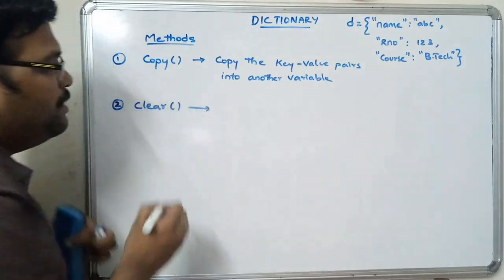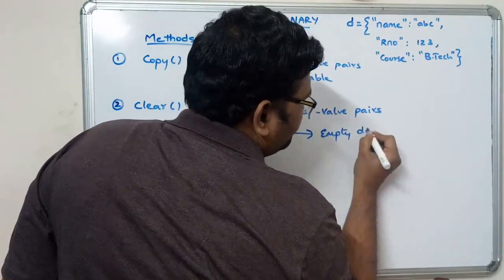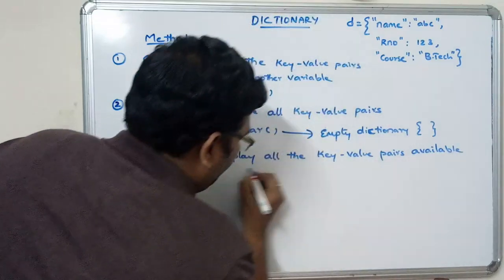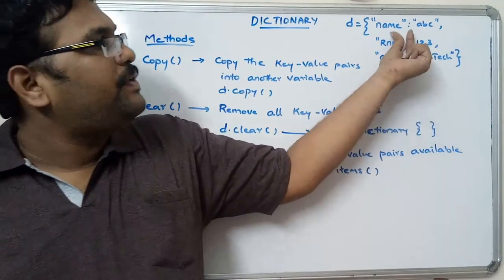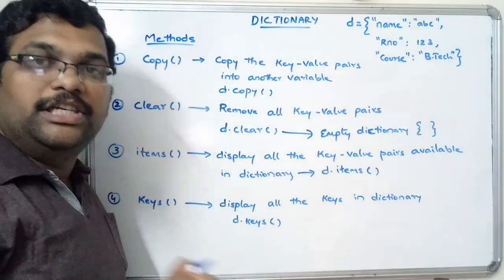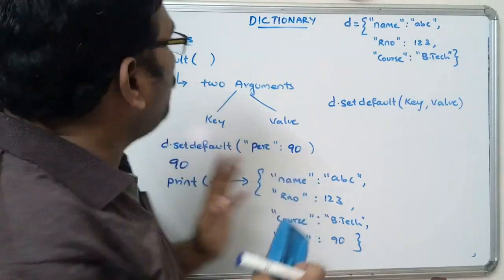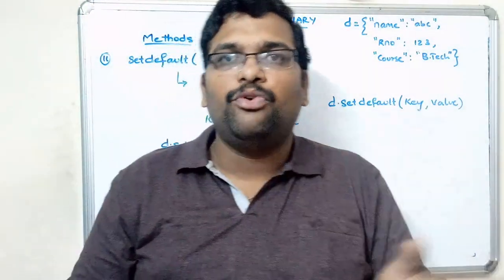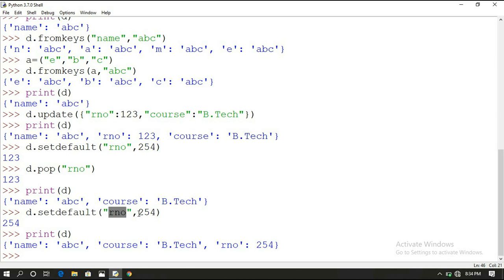METHODS IN DICTIONARY | DICTIONARY METHODS - PYTHON PROGRAMMING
Following are the methods available in Dictionaries.
1)   copy( )
2)   clear( )
3)   items( )
4)   keys( )
5)   values( )
6) update({key1:val1,key2:val2,. })
7)   pop(key,value)
8)   popitem()
9)   get(key)
10) fromkeys(key,value)
11) setdefault(keys,value)